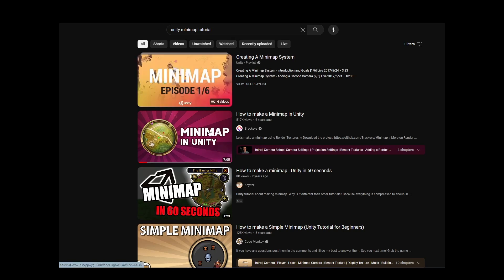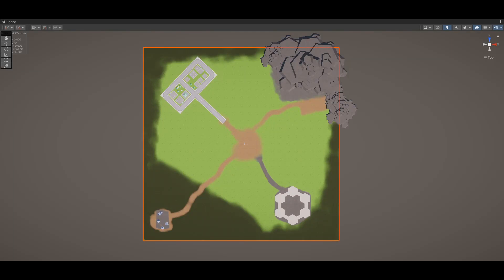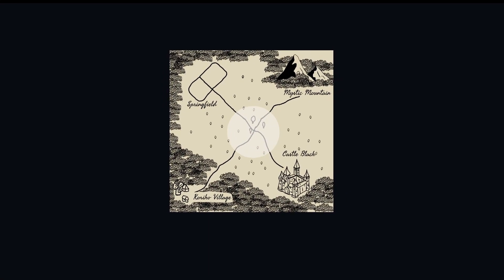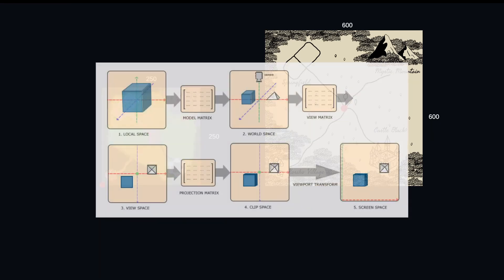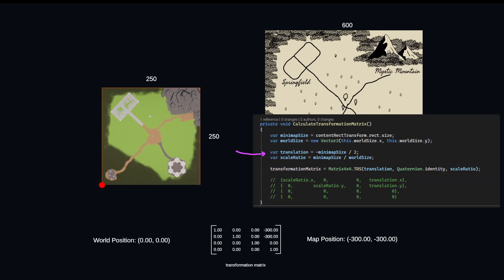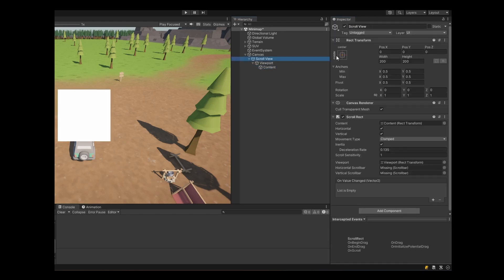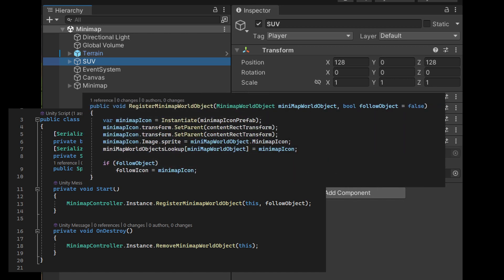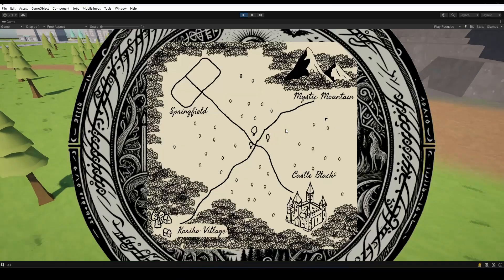How to make a Minimap in Unity using ui elements, no second camera.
How to make a minimap in Unity without using a second camera to render texture!

This video is an overview, please checkout the repo for detailed code.

Please leave feedback in the comment section so I can make better videos in the future.
I know I'm nasally, I live in the worst place in the world for allergies.

Thanks!